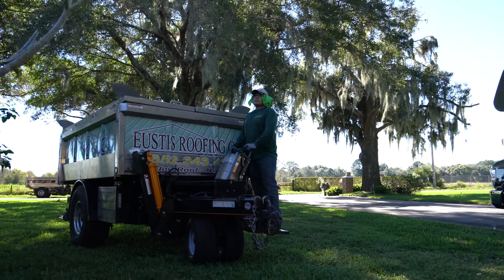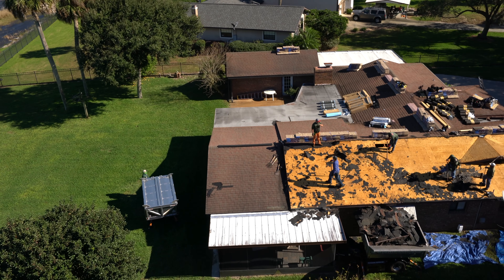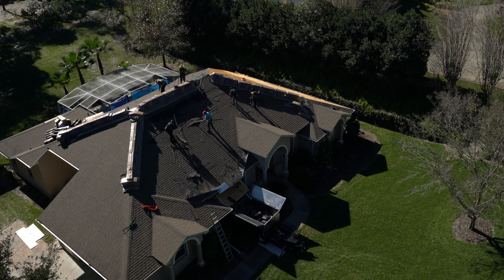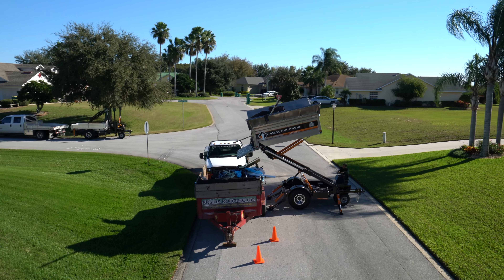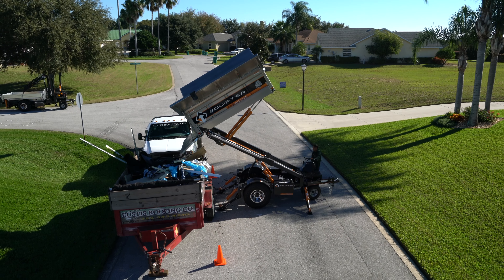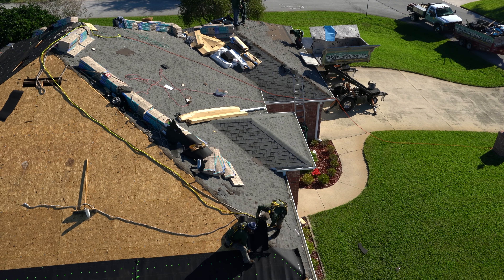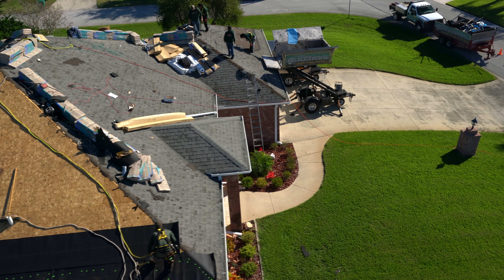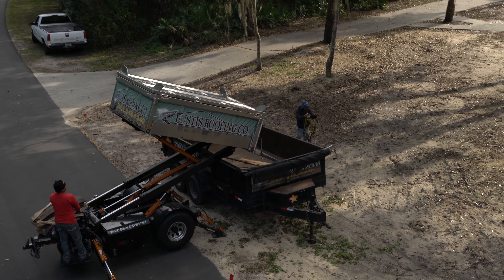Eustis Roofing Company - The Equipter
Eustis Roofing utilizes the latest in tools in roofing